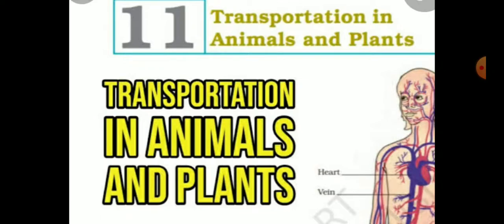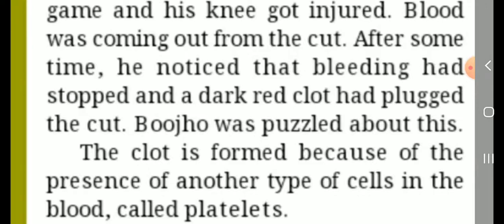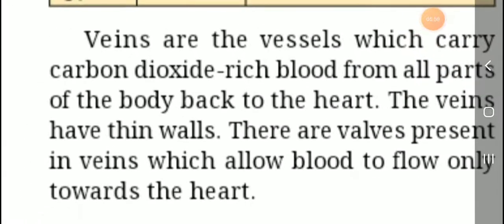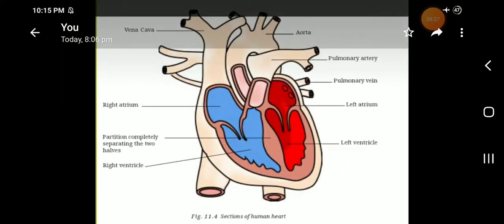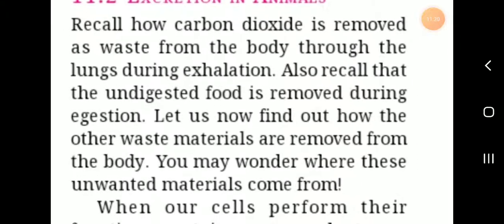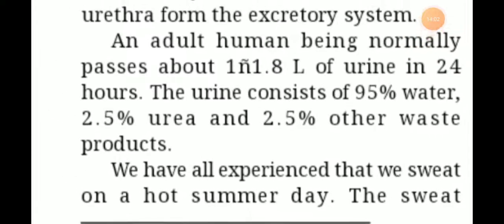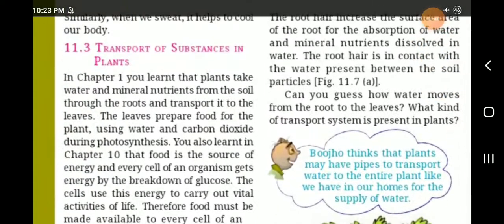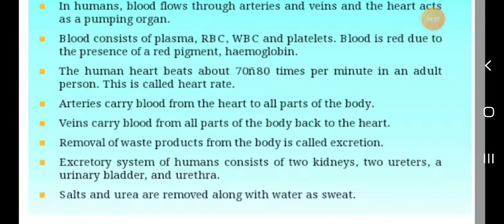9 February 2021